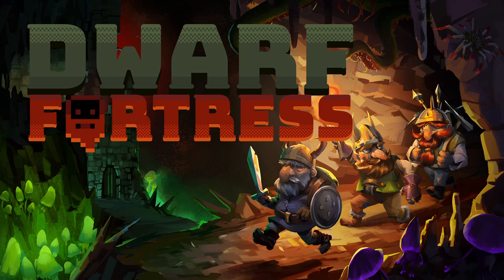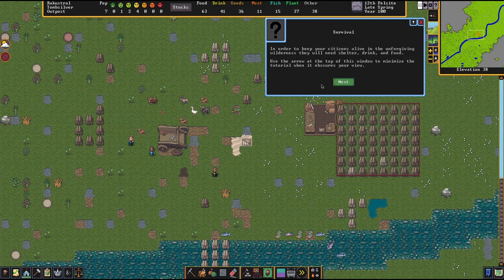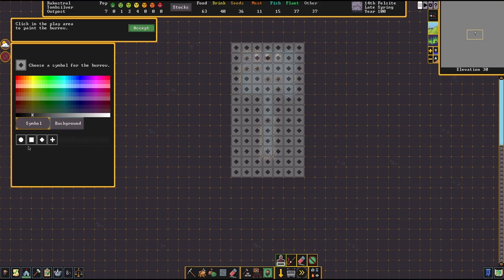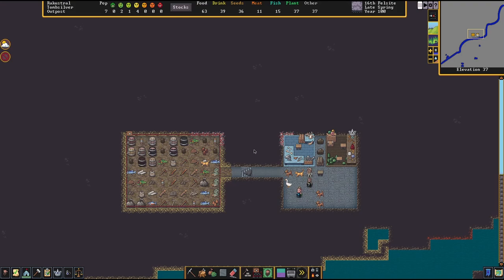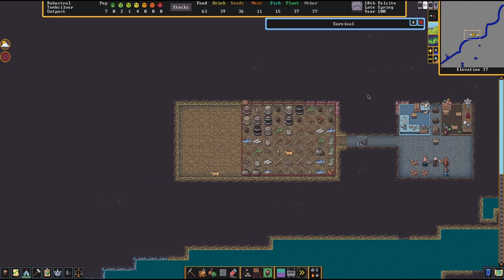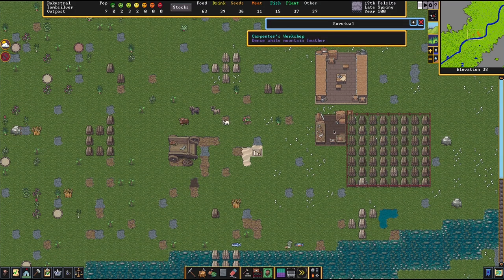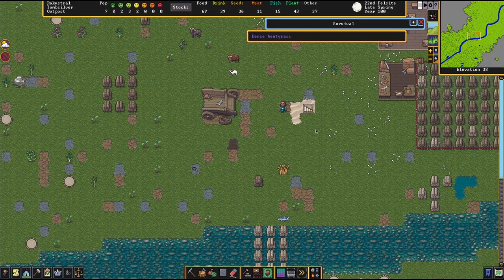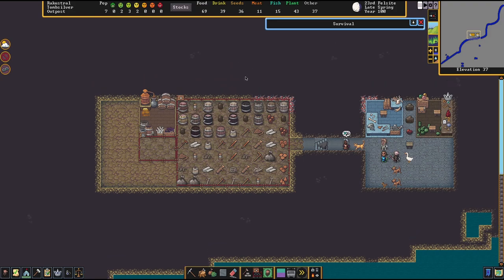Dwarf Fortress for Beginners #3 - Basic Survival Guide (v50.02)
Dwarf Fortress Premium is here! Let's take a look at the tutorial for the new release of the Dwarf Fortress v50.x!

0:00 Intro
1:22 Basics of Survival
2:25 Safe Meeting Areas
5:00 Emergency Zones (burrows)
11:12 Essential Labors
13:55 Alcohol Production
20:03 Plant Gathering
25:24 Water Sources
28:13 Safety Hatch